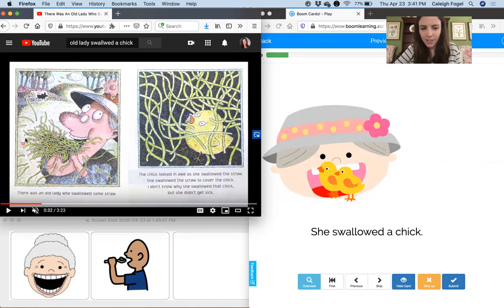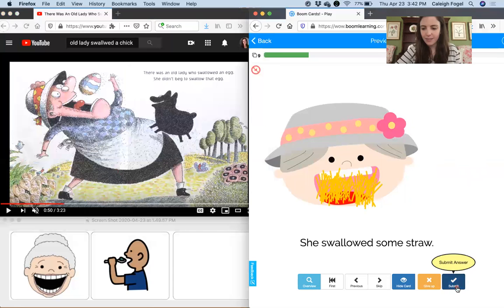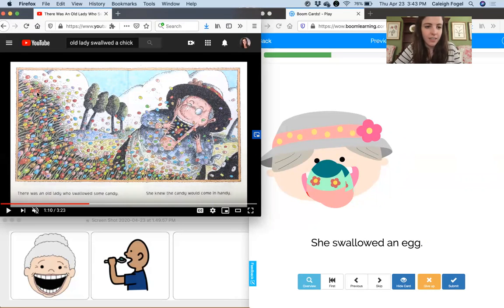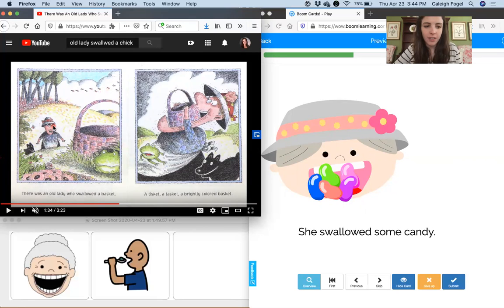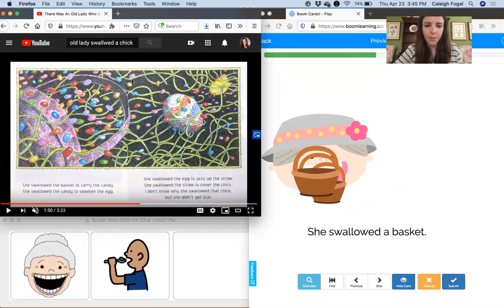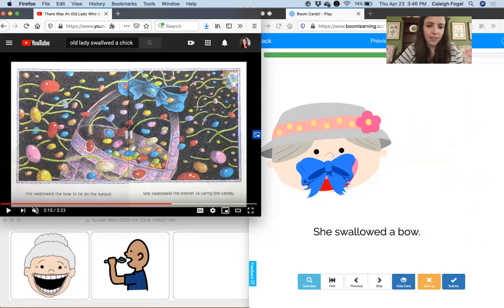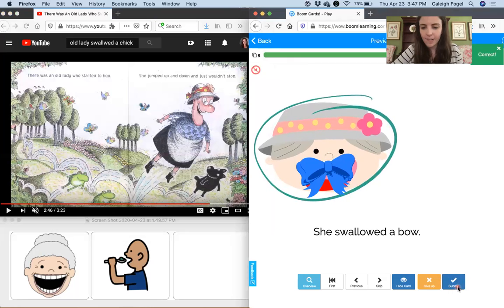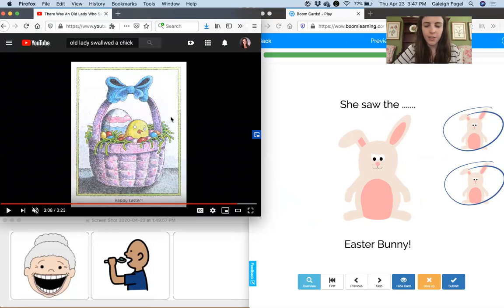Old Lady Swallowed a Chick